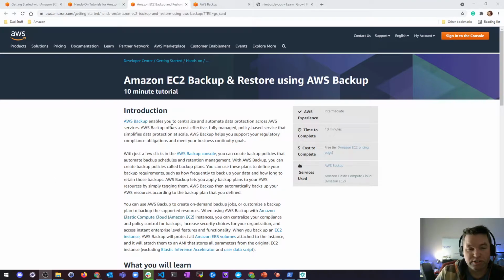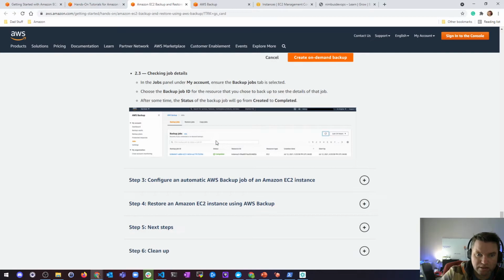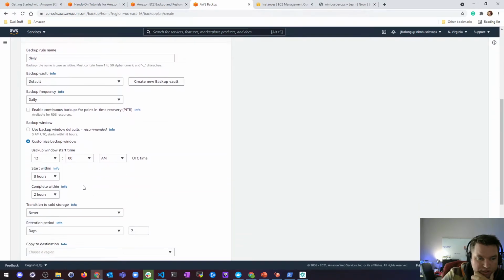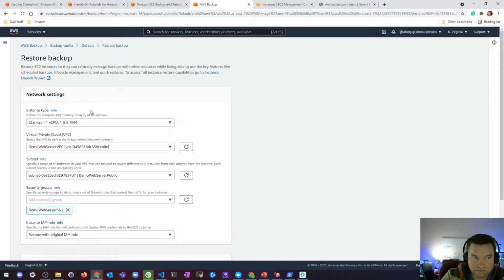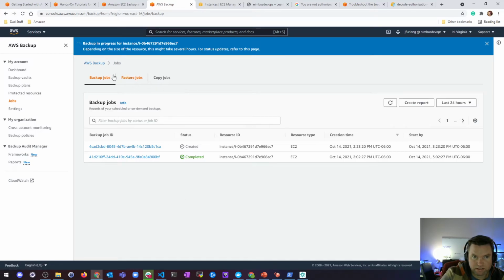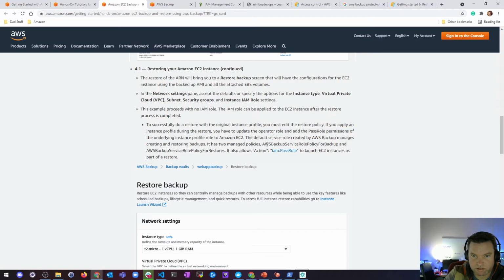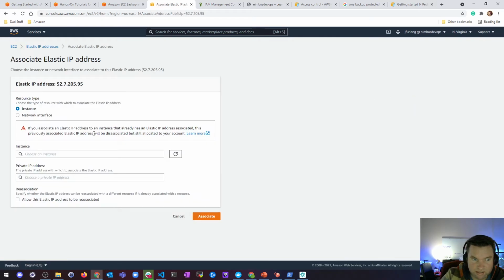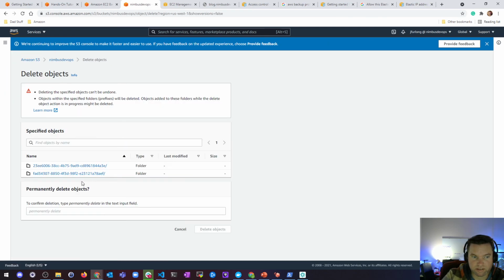Amazon EC2 Backup & Restore using AWS Backup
Walkthrough of using AWS Backups to perform and backup and restore of an EC2 instance and also how to create a Backup Plan